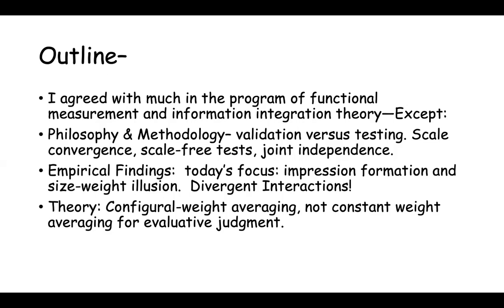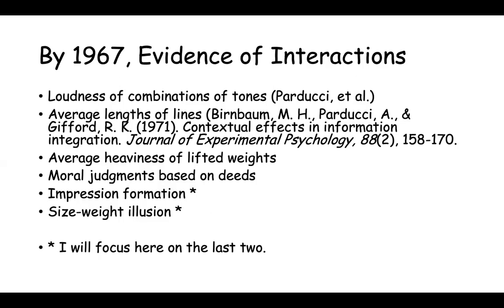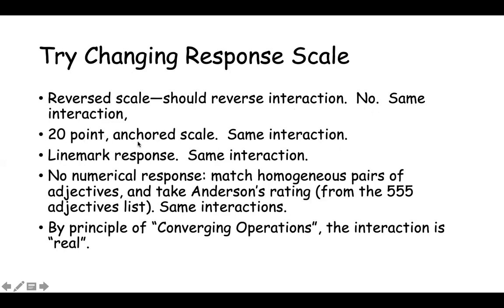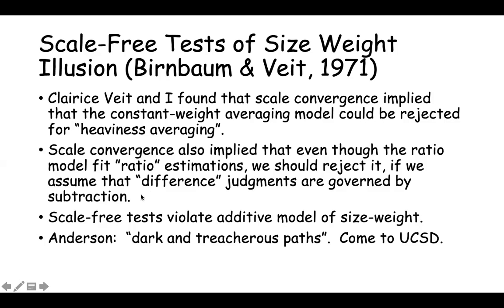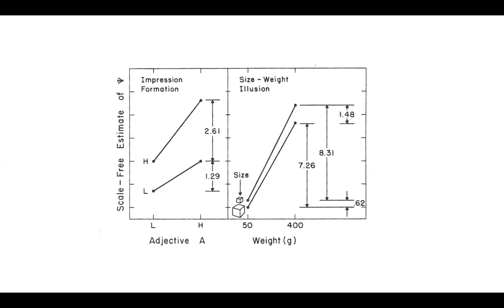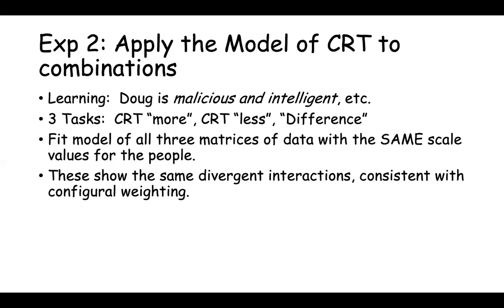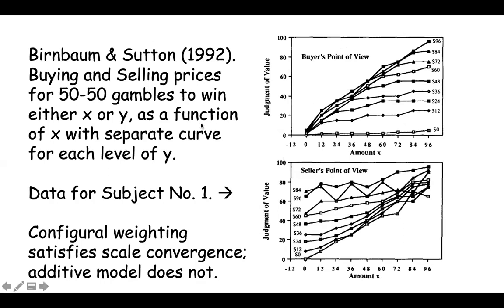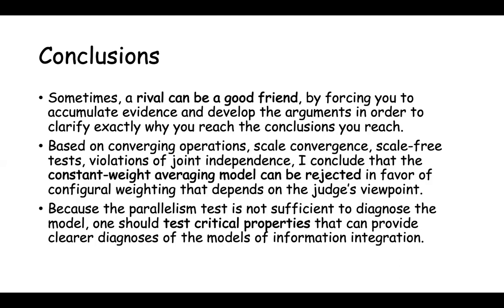Birnbaum FM IIT 2023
This video is a penultimate version of talk to be given at the 8th International conference on Functional Measurement and Information Integration.  It tells of my research on impression formation and the size-weight illusion and my suggested revisions to explain why I was obtaining results that did not exactly conform to the theory in that approach.